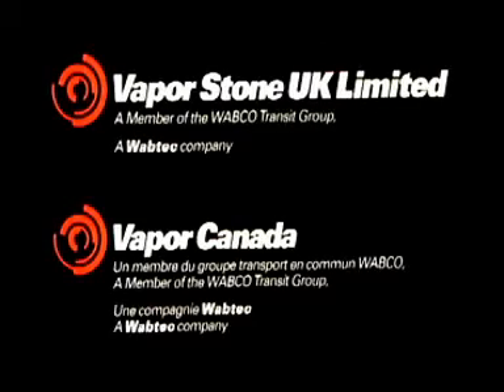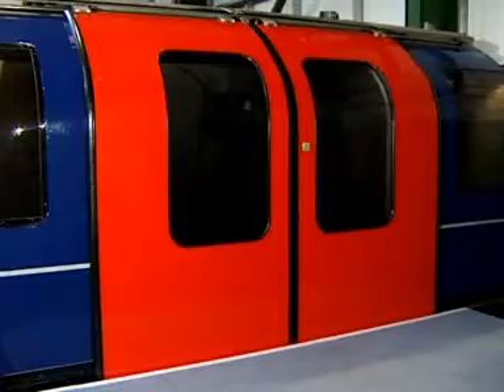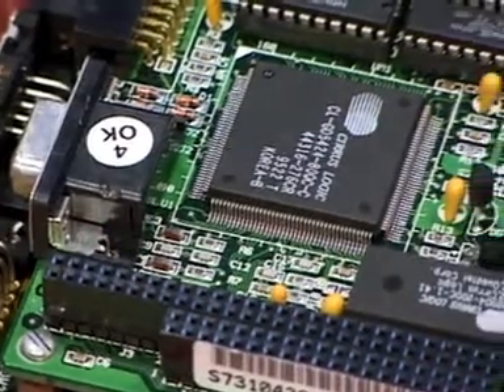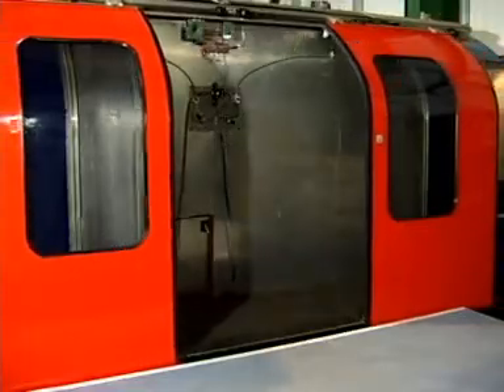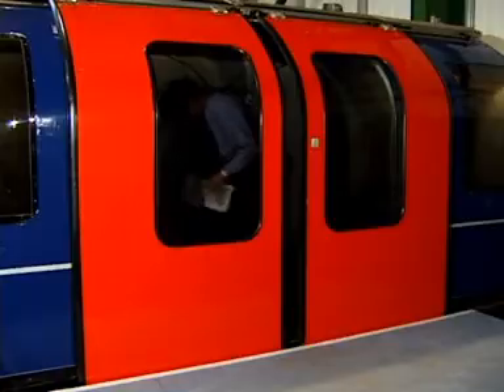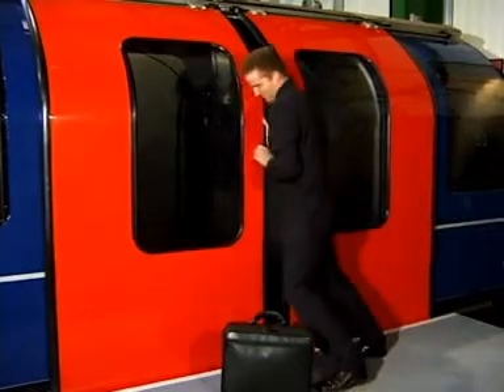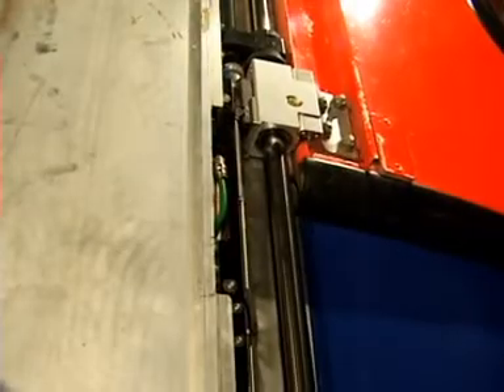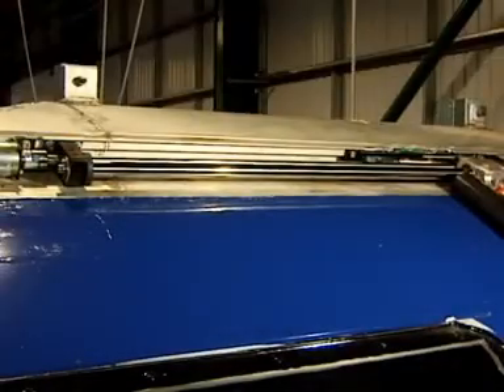Vapour door system for London Underground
Proposal for door system not implemented